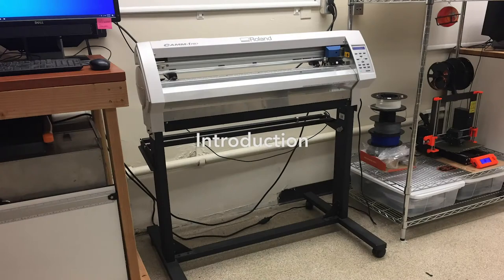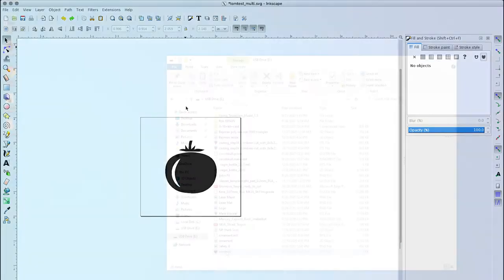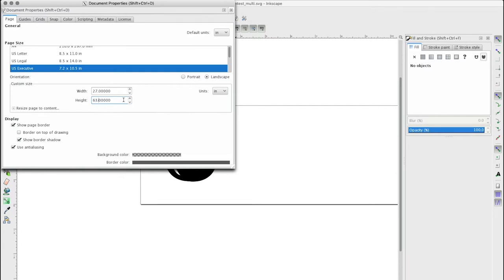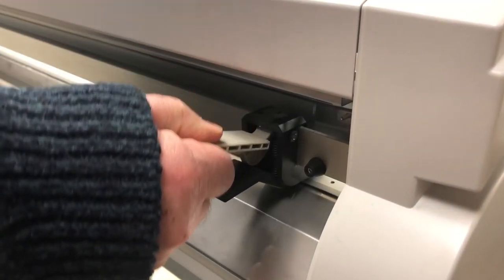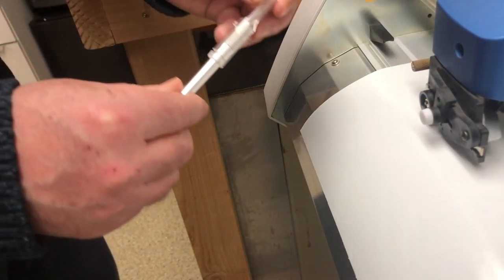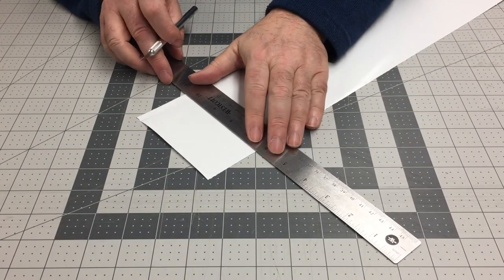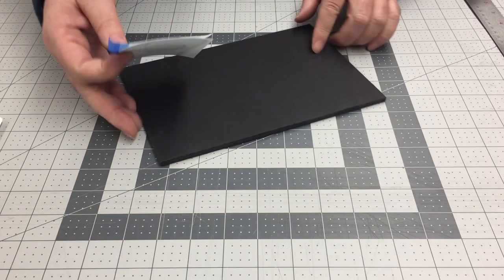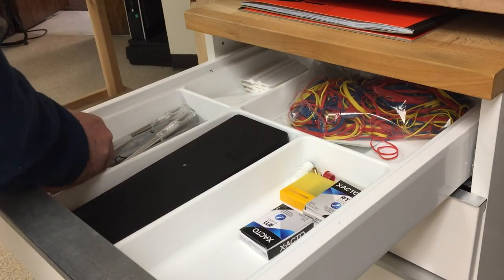Abington MakerSpace Vinyl Cutter Safety Training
Software check, pre-processing, processing, and post-processing of a roll-cut vinyl decal job at Abington MakerSpace using the Roland GX 300 Vinyl and Sheet Good Cutter.

TimeStamps:
00:00 | Introduction
00:49 | Tool Time
01:20 | Material
02:17 | Size of Work
02:38 | Software
06:24 | Hazards
07:34 | Pre-processing
11:33 | Processing
12:42 | Alternate Settings: Sheet Cutting
13:23 | Post-processing
19:05 | Cleanup